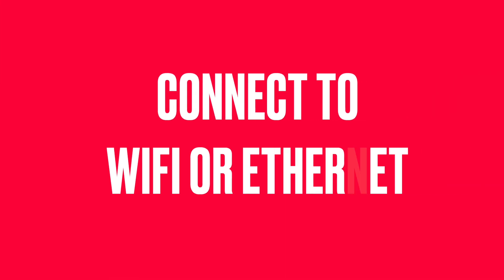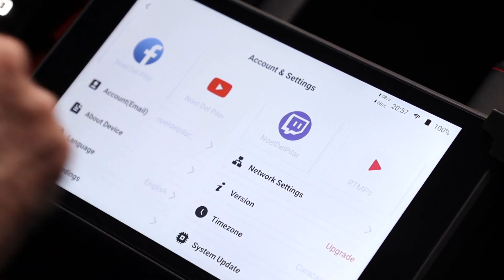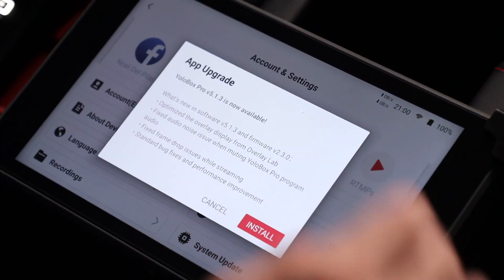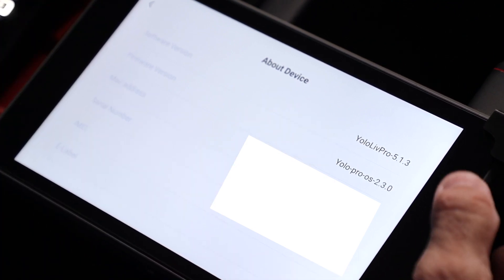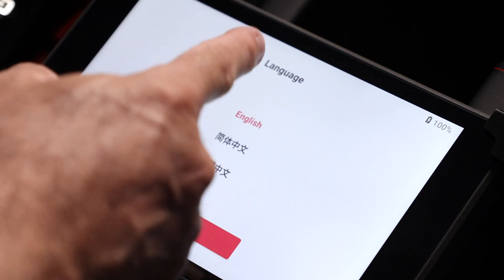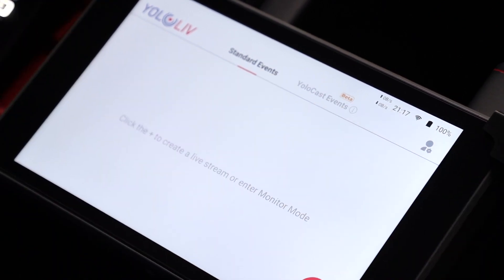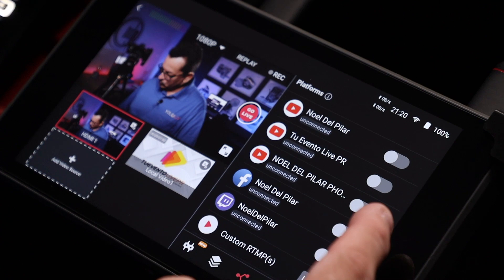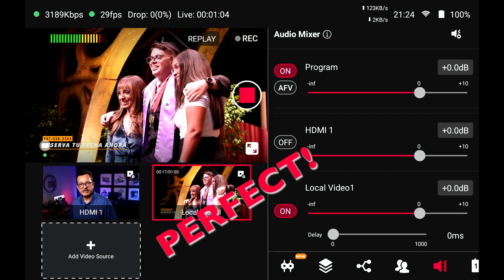How to Update the YoloBox Pro to v5.1.3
In this video I am going to show you step by step how to update your YoloBox Pro to he 5.1.3 version.

¡Gracias por visitar mi canal de YouTube! Aquí podras disfrutar de temas de fotografía, reviews de equipos, transmisiones en directo y mucho más.

Si quieres apoyar al canal puedes hacer una aportación a través de paypal!

Modificadores para Flash Redondos Rogue

Ecam Live - El estudio líder de producción de video y transmisión en vivo creado para Mac.
Transmite en vivo a YouTube, Facebook, Twitter, Twitch, etc. Pruébalo gratis!

Zenfolio - Galería Online para vender y mostrar fotos a clientes y hacer hasta websites.

Vimeo - Vimeo es un gran lugar para subir y compartir videos, tiene toneladas de herramientas poderosas para las personas que se ganan la vida haciendo videos.

Fiverr – Diseñadores de logos, animaciones en video, diseño paginas web, locuciones y muchos servicios más:

De vez en cuando, recomiendo productos o servicios que he usado o que conozco bien y como resultado, puedo recibir una comisión si los compras a través de mis enlaces de afiliado.